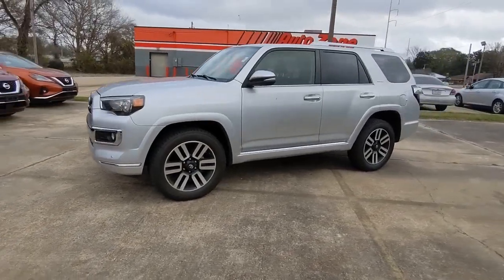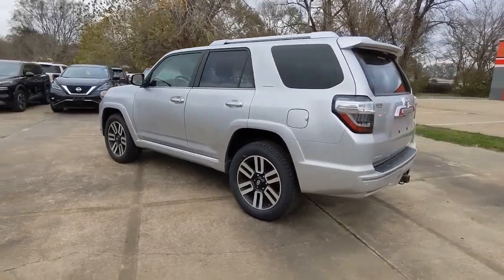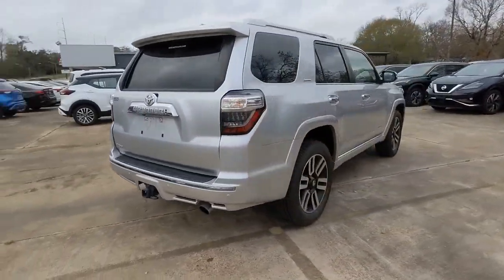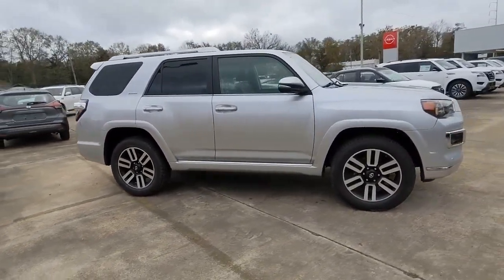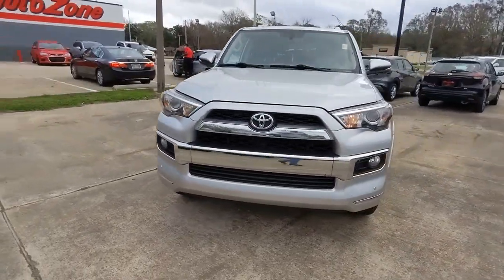2018 Toyota 4Runner Natchez, Woodville, Gloster, MS, Vidalia, Ferriday, LA 75816A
Classic Silver Metallic Used 2018 Toyota 4Runner available in Natchez, Louisiana at Natchez Nissan. Servicing the Woodville, Gloster, MS, Vidalia, Ferriday, LA area.

Natchez Nissan
203 Devereux Dr